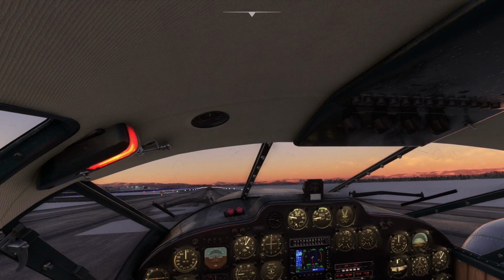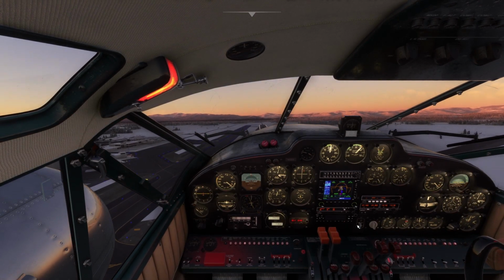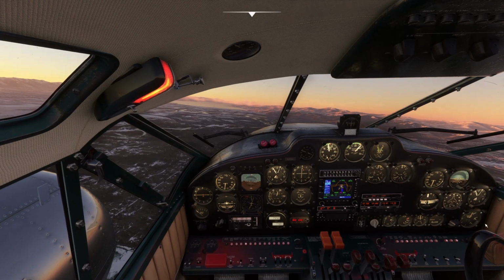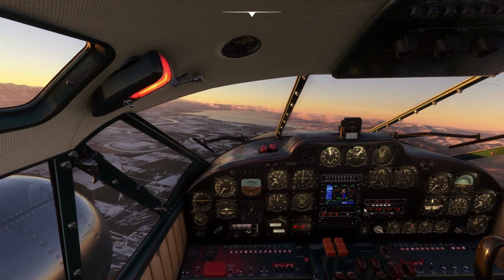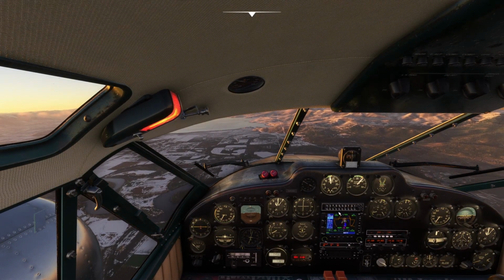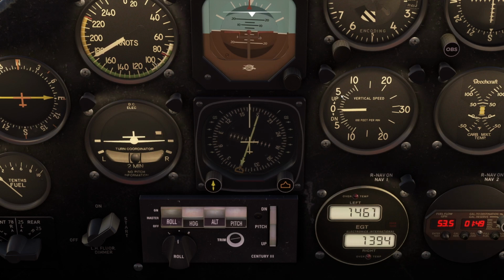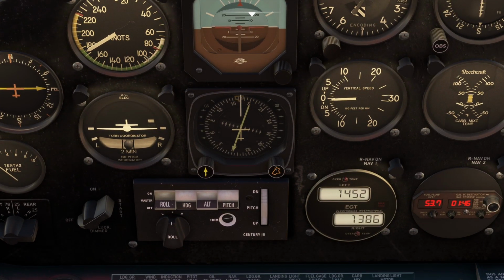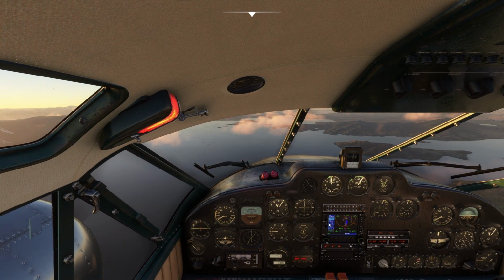(MSFS 2020) Beechcraft 18 Auto Pilot Tutorial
Here's a quick how to use the auto pilot for the Beechcraft 18